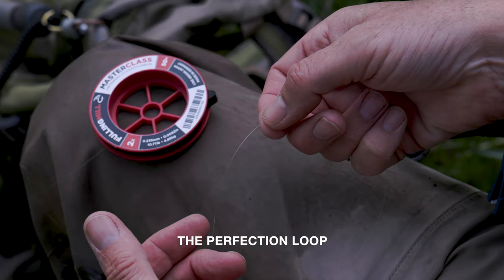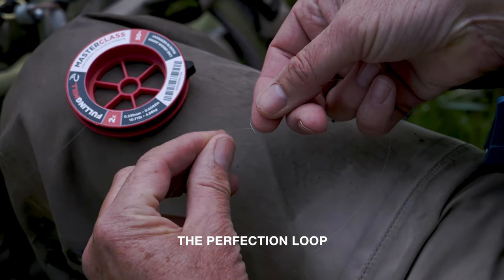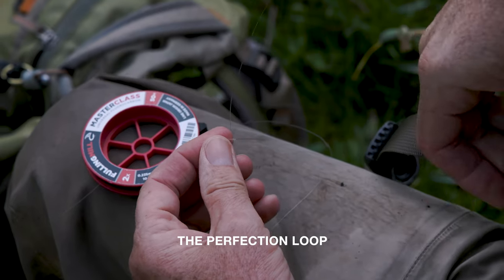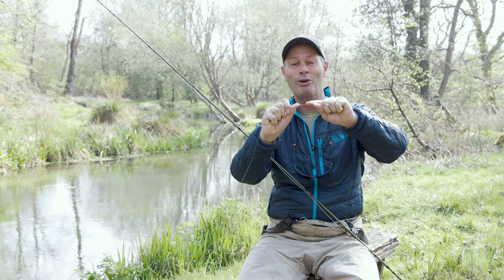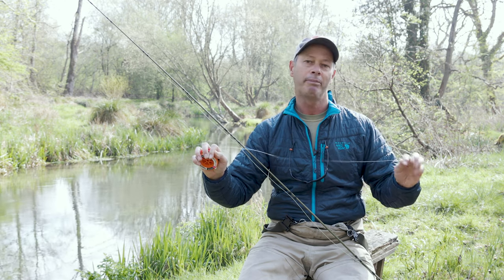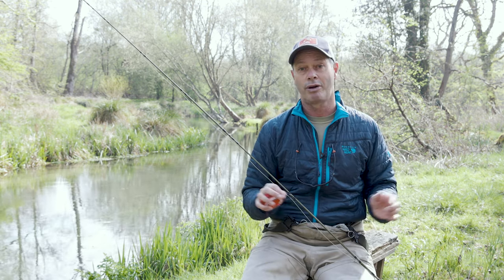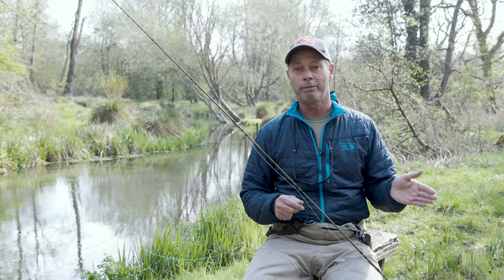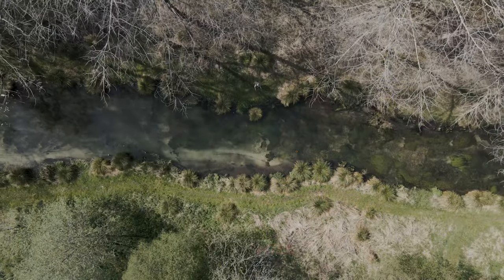Paul Procter's Chalkstream Setup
Follow along as Fulling Mill Signature Tier Paul Procter walks us through how he sets up his rod for a day of fishing on chalk streams. Paul is one of the most talented dry fly anglers out there, so you won't want to miss this one!
To view a list of Paul's go to patterns, head
If you want to learn more about the products we offer, you can check out our